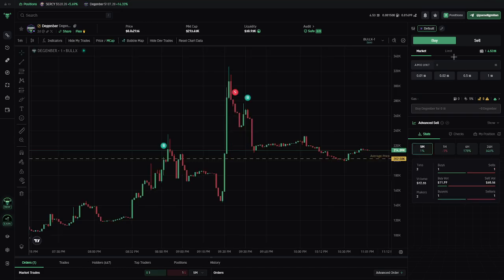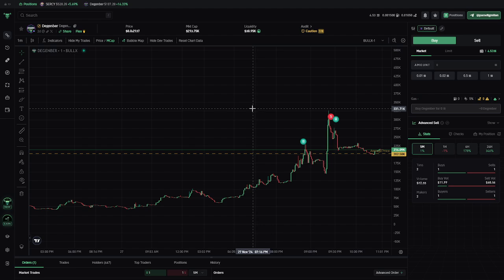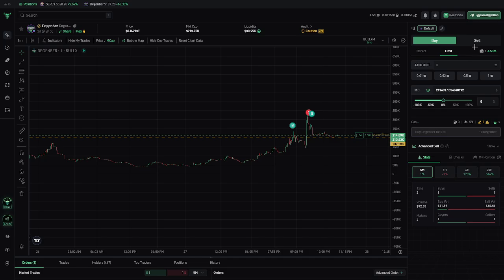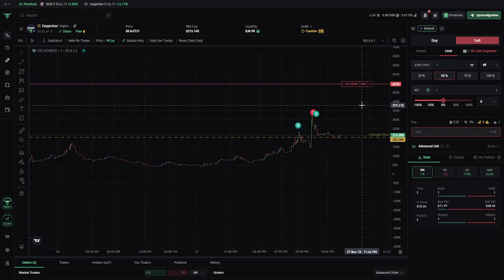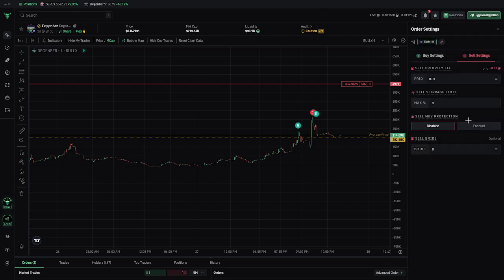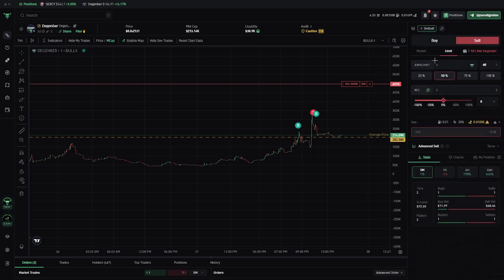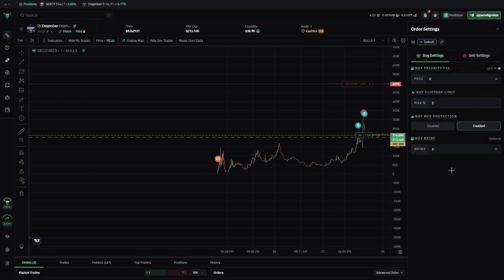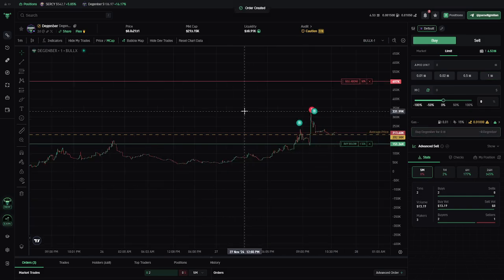How To set Buy & Sell Orders on BullX Sol Trading Bot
Want to make money fast with crypto trading? 💸 In this step-by-step tutorial, I’ll show you how to earn daily profit using BULLX, Nova Bot and trending Solana memecoins! Whether you're a beginner or an experienced trader, these simple strategies will help you grow your profits quickly.

Learn how to spot profitable tokens, master the timing of your trades, and capitalize on real-time crypto trends. Discover the secrets behind BULLX price movements and unlock the potential of the most hyped Solana memecoins.

Just a quick video on how to set up buy & sell orders, so they can automatically activate while you are not watching the charts.